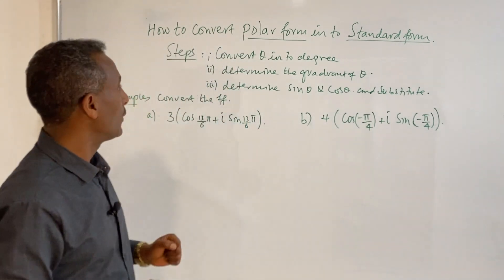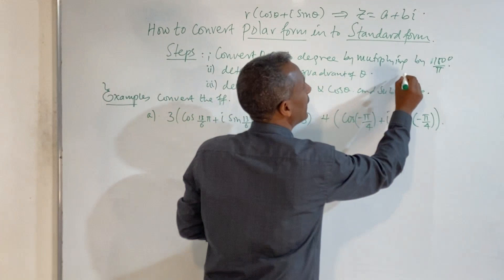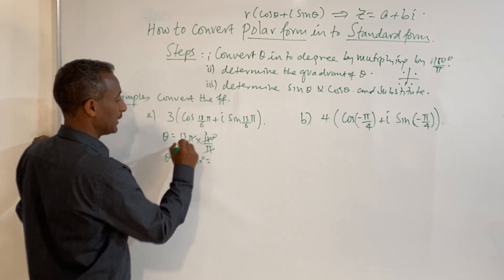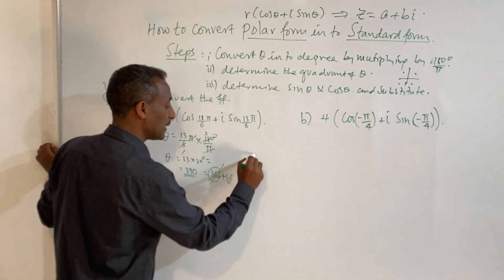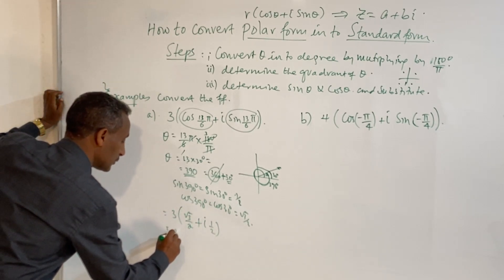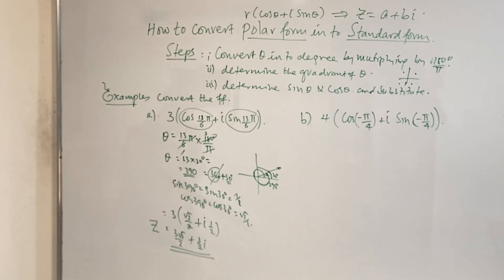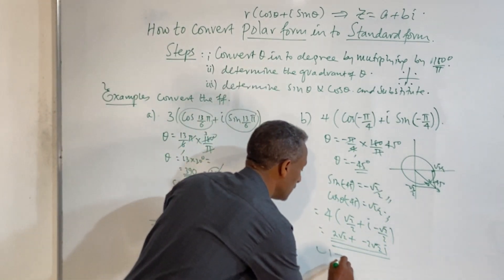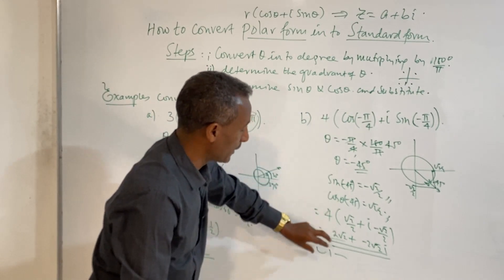how to convert polar form into standard form||set of complex numbers17||Astemari